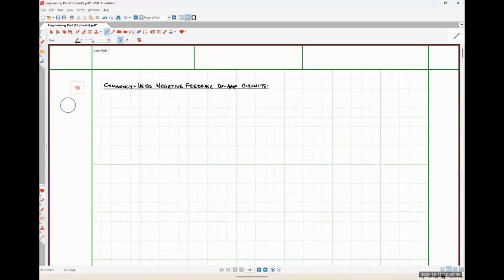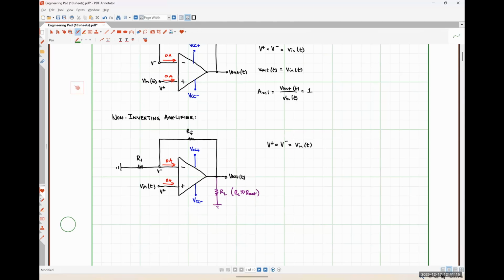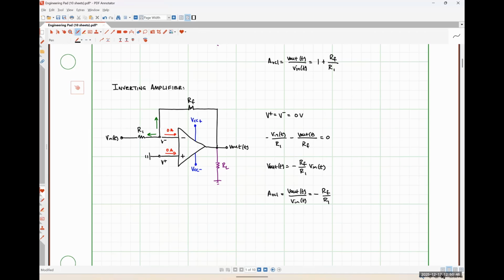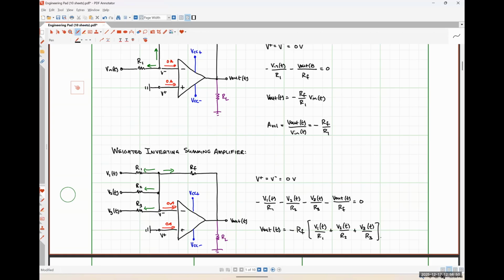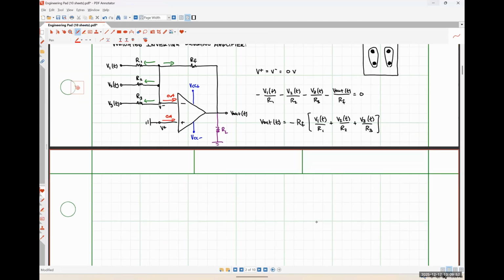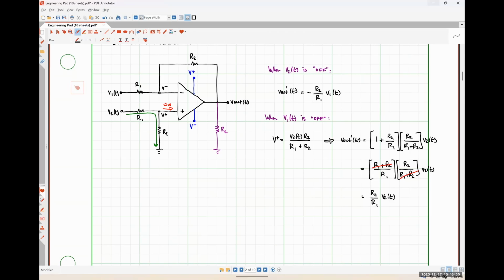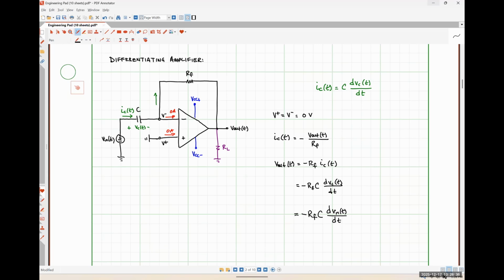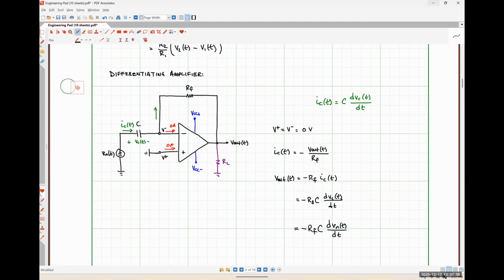ELEN 2233 (Winter 2026) - Class Meeting #07 - 12/17/2025